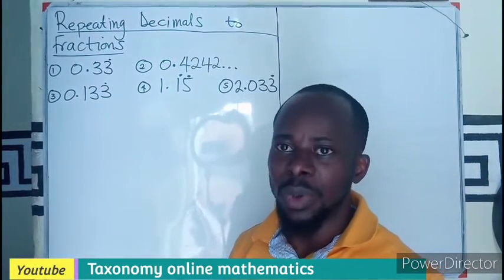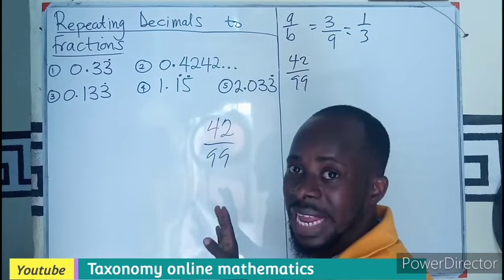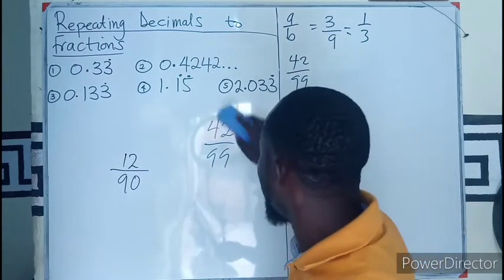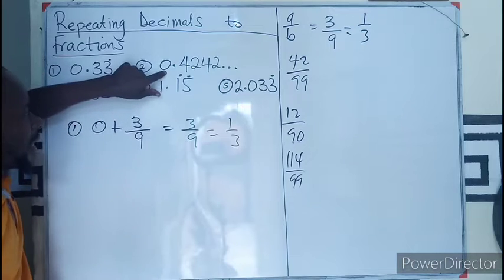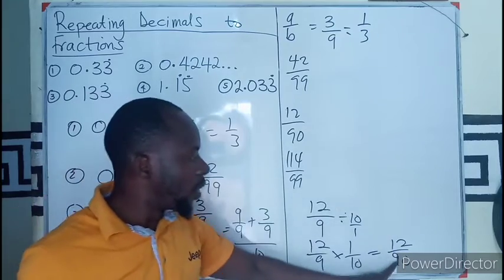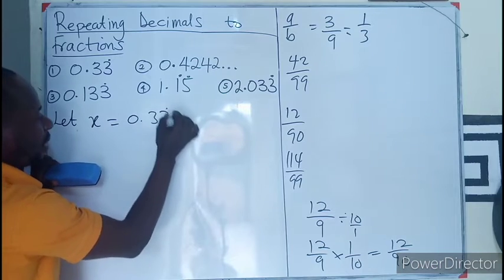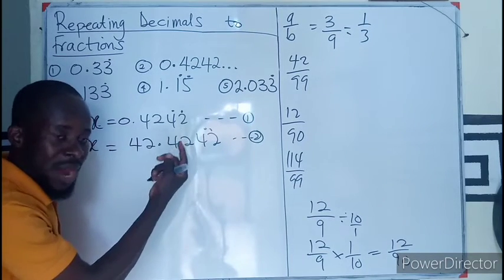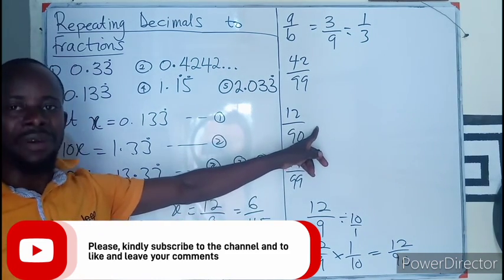Expressing Repeating Decimals as a Rational Number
Solving recurring decimals.